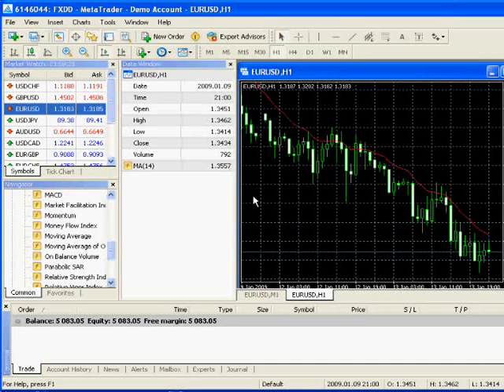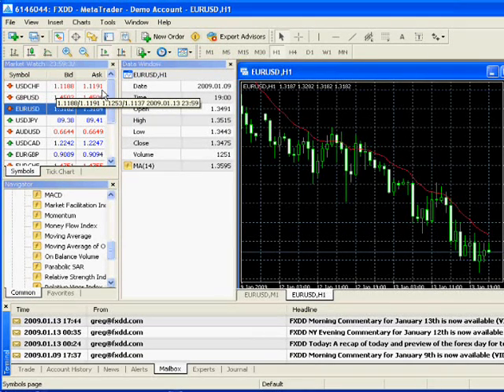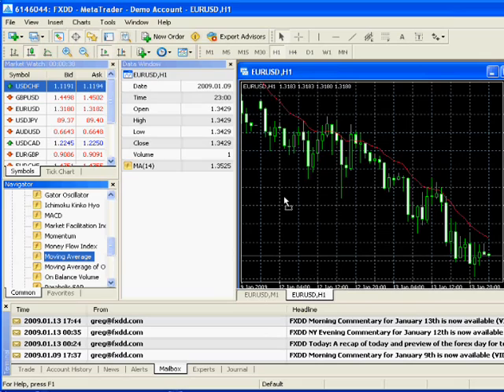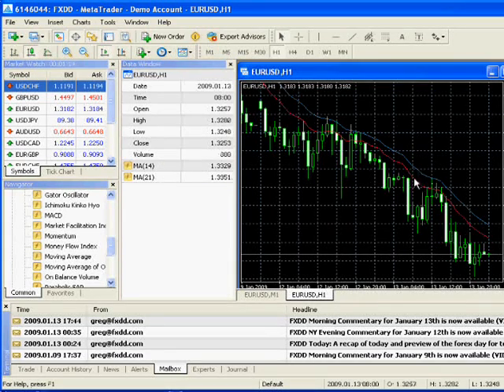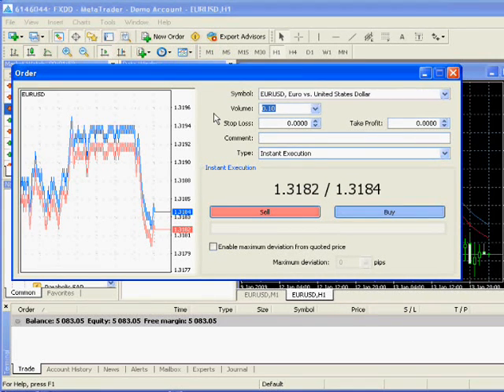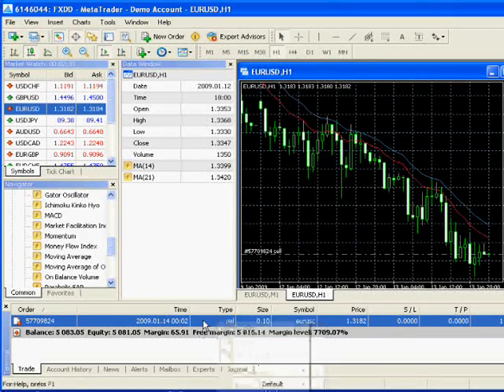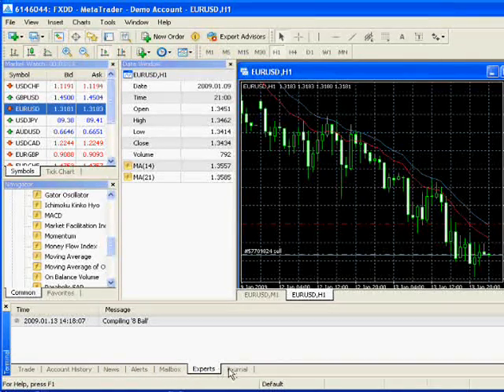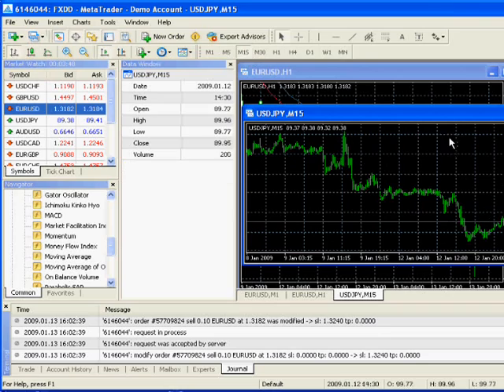How to Trade Forex Using MetaTrader 4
A video on how to trade forex using Metatrader 4 by OneStepRemoved.  Learn the basics of entering and managing your orders.